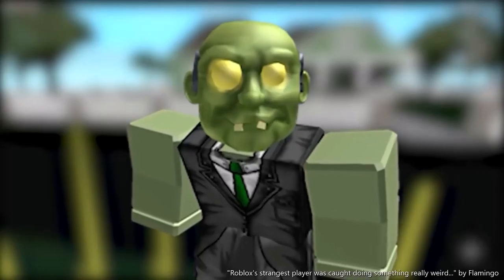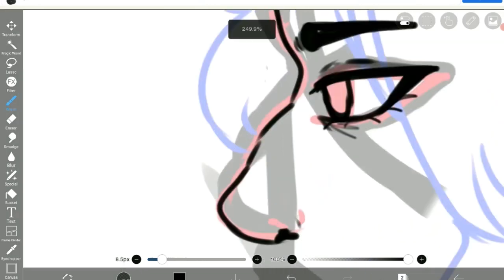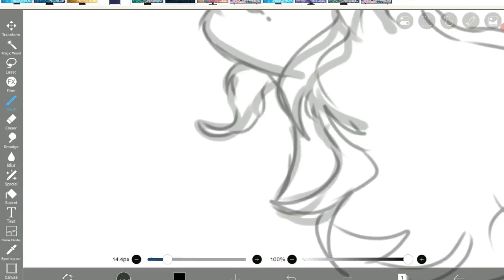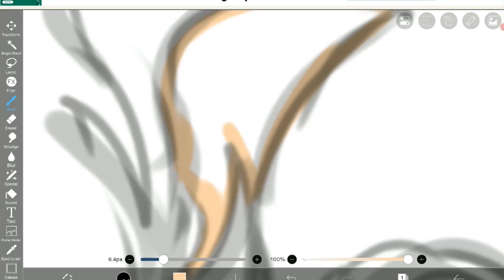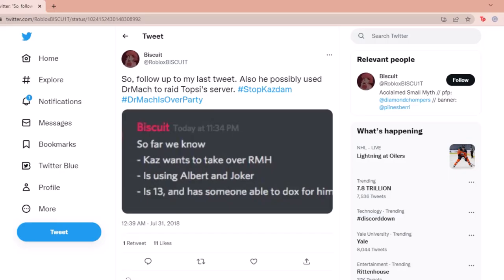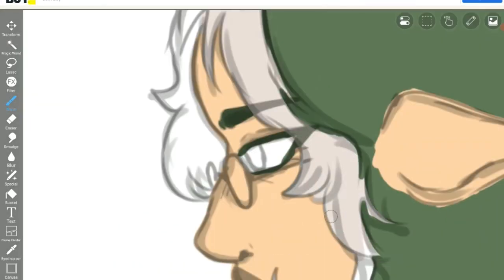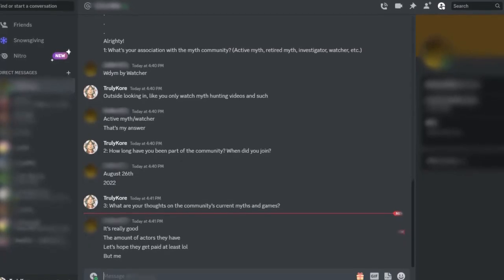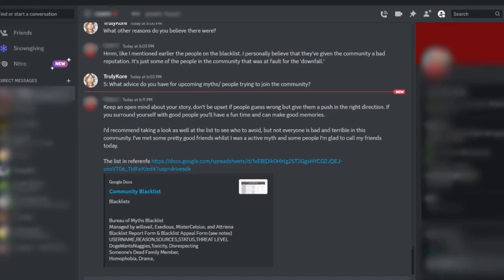The Collapse of a Community (Roblox Myths)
My first video! Nice to meet everyone. I’m sorry about my voice, I was right about getting sick. I got covid! Lol

I know about the BoM drama. I know about RM starting up again! I’m waiting for everything to play out and settle before making a video about it, so that way I have the full story.

(captions in progress)
(sources linked below)

~document by bluudrage (linked above)

0:00- 3:00 (Introduction)
3:00-5:52 (What is a Roblox Myth?)
5:52- 10:17 (The Downfall)
10:17-16:06 (Interviews/ Outro)